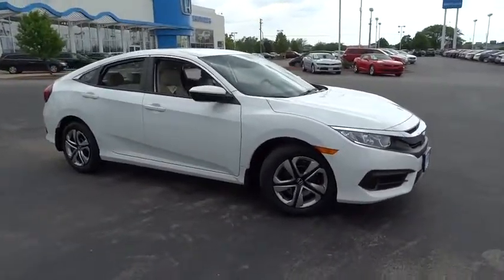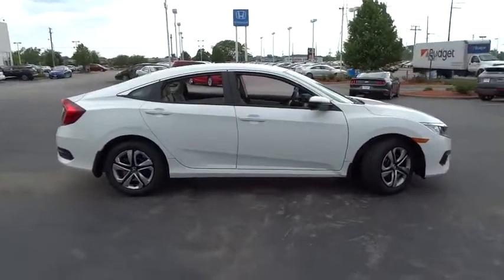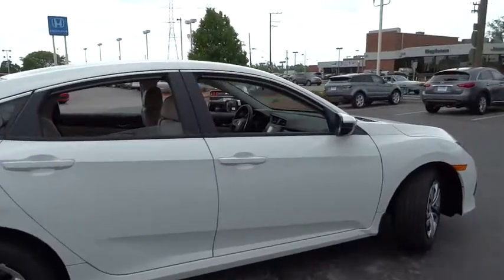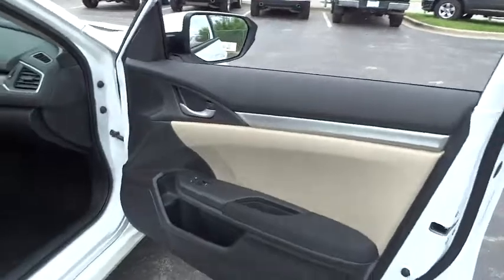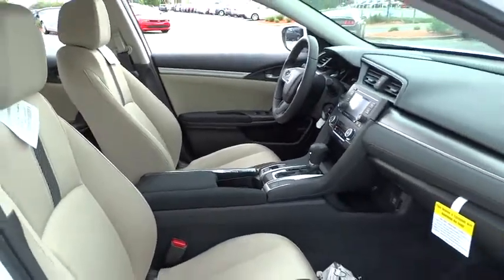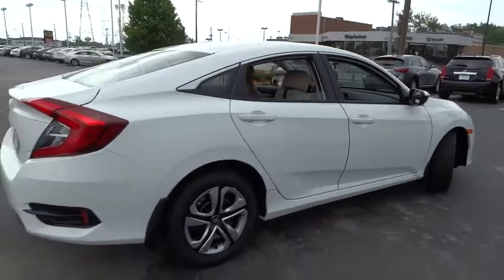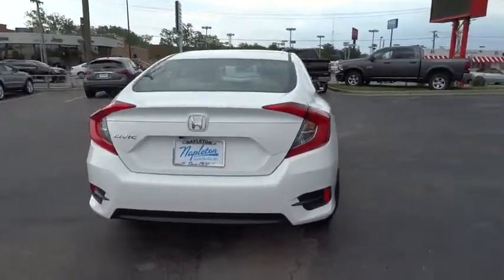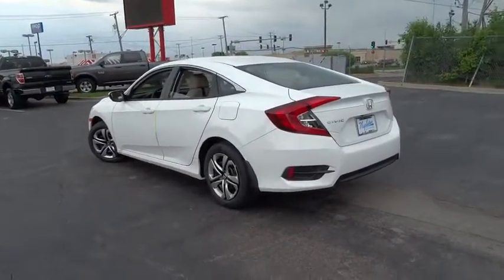2016 Honda Civic Lansing, Calumet City, Highland, Matteson, Orland Park, IL N5058